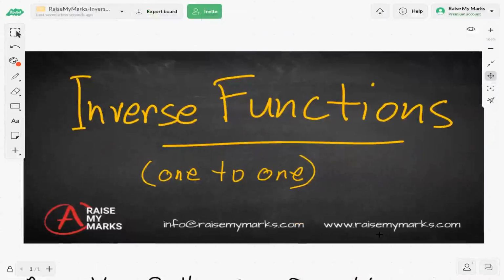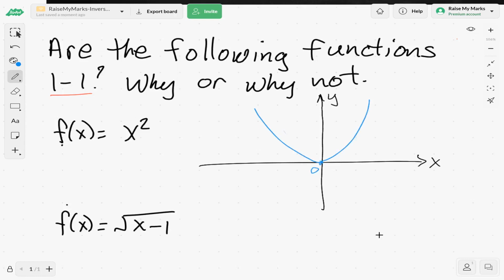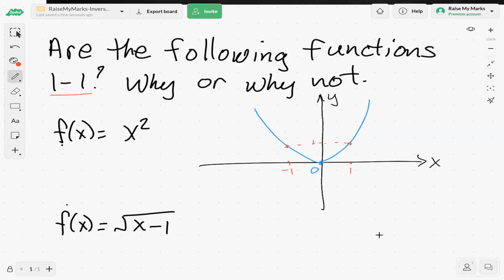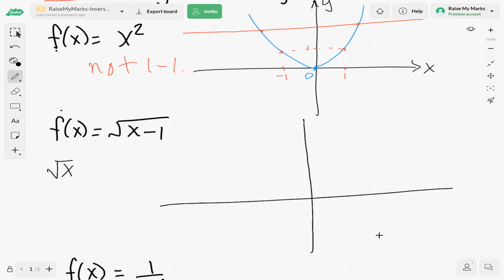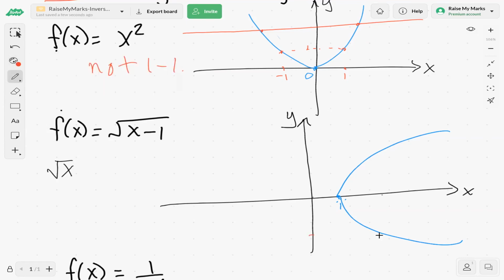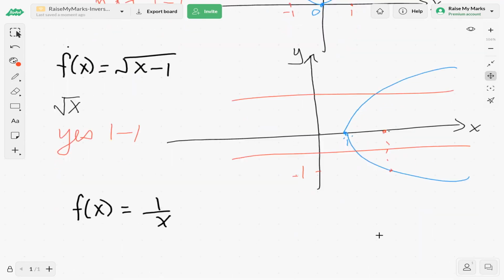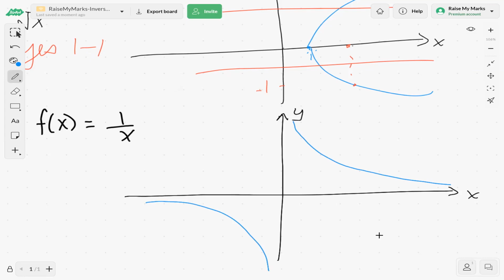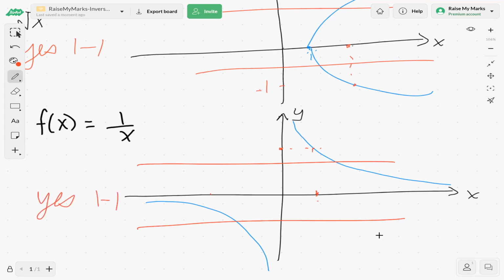Inverse Functions - One To One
In this video we look at property one to one for a function and its relation to the inverse of a function. We work through some examples. Examples are appropriate for students in the Advanced Functions Course MHF4U, Ontario, Canada; IB mathematics and preparation for AP Calculus. .